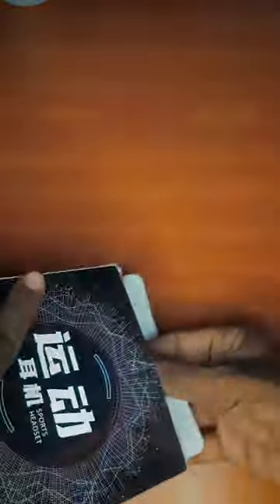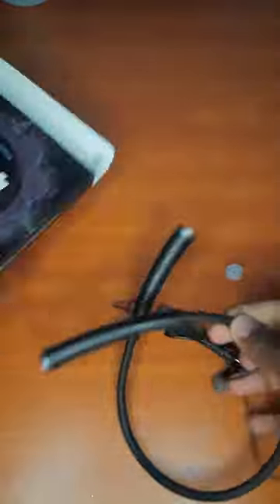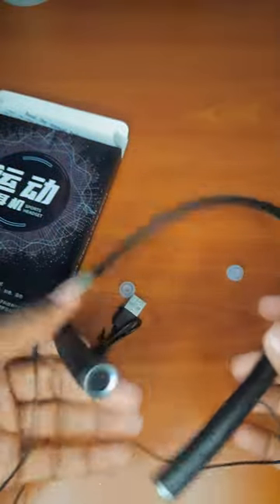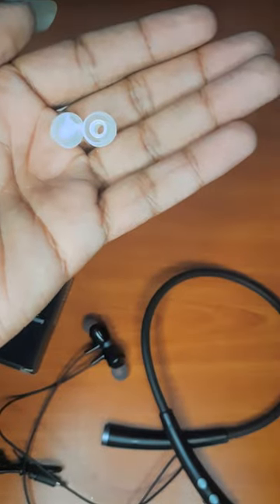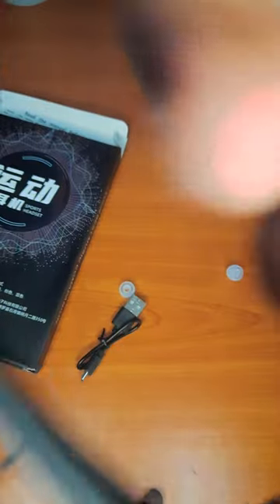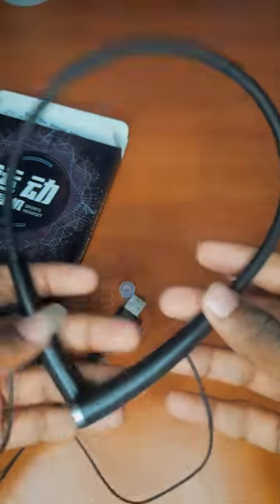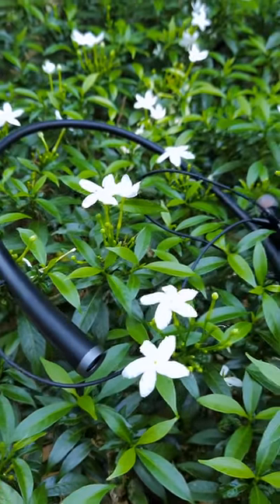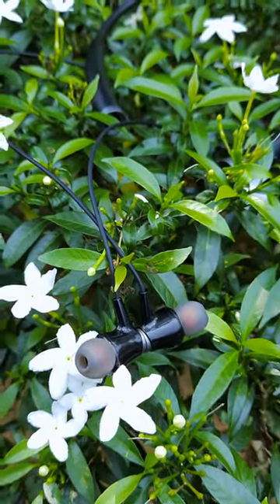Top Budget bluetooth neckband. Ai Noise-cancelling , 8Hours play time